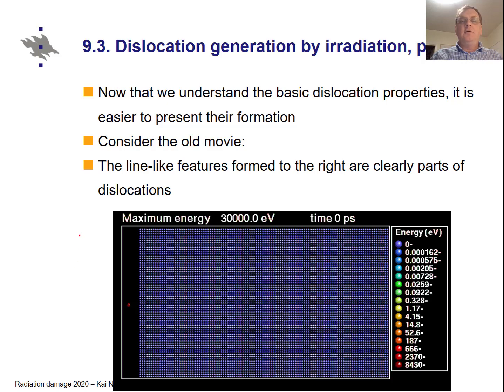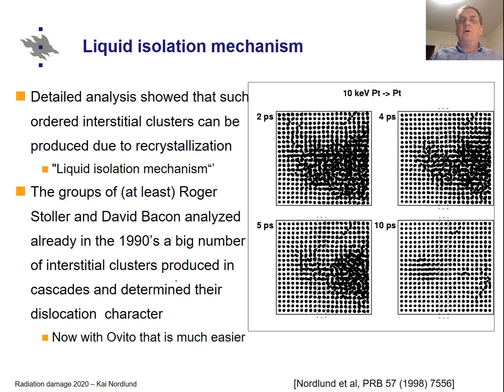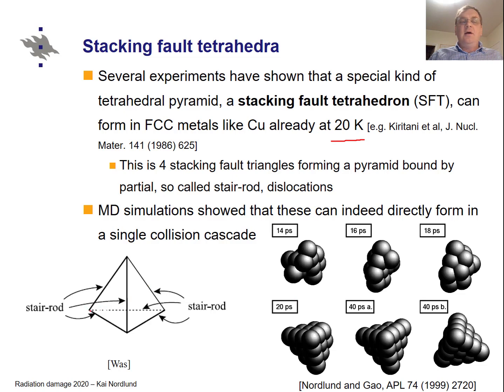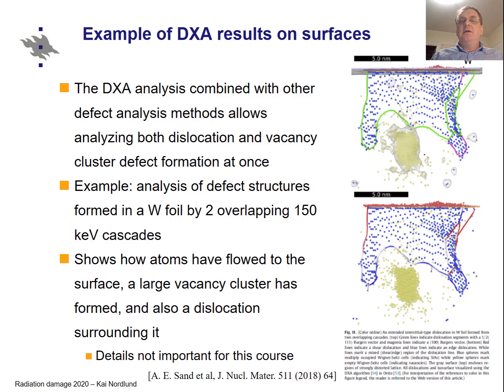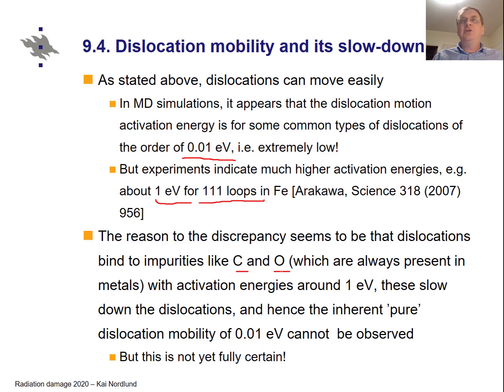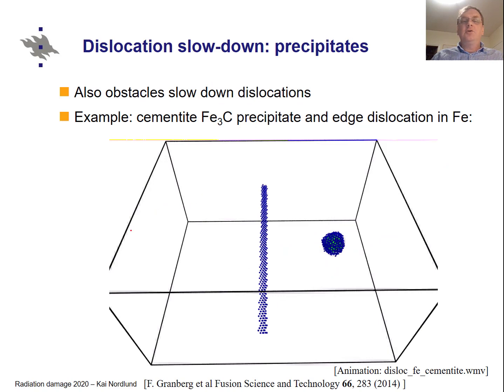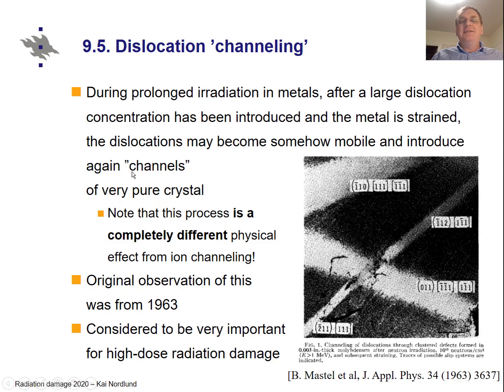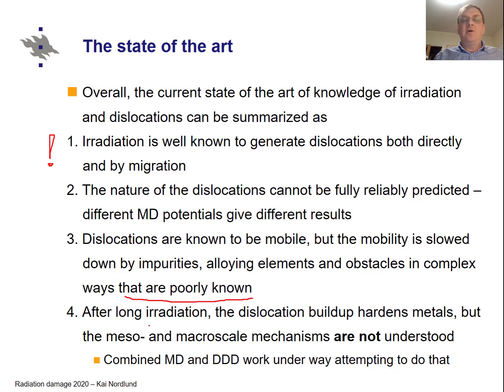str skador9b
Radiation damage in materials lecture notes sections 9.3-9.5